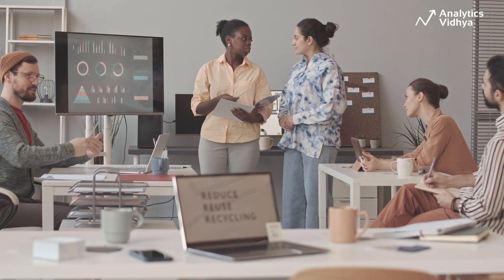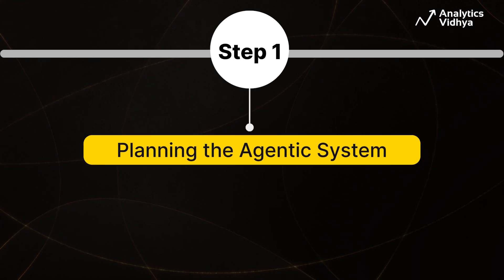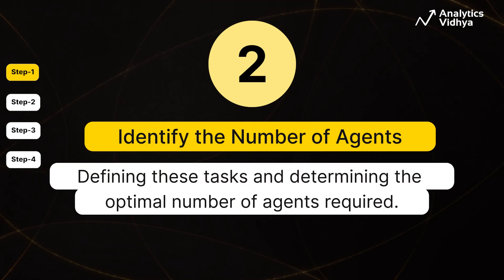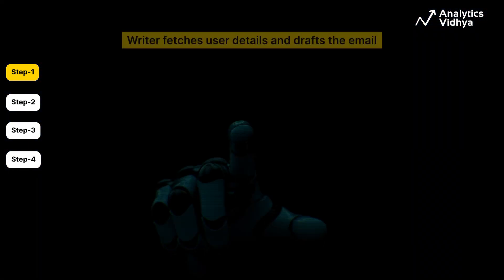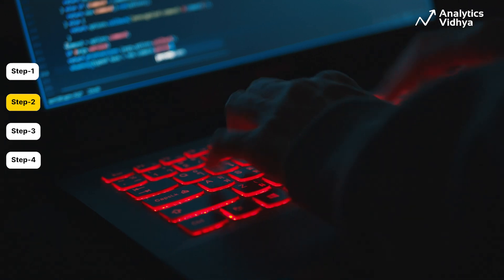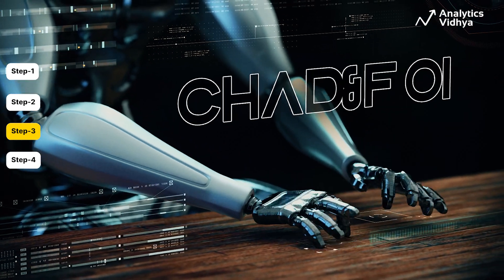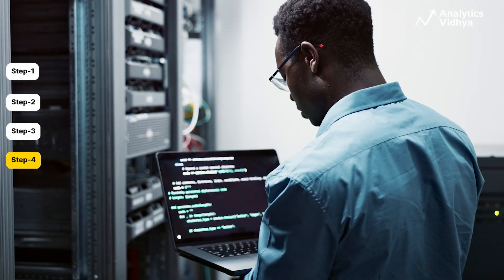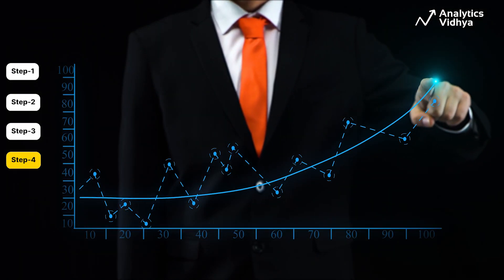Building a Generative AI Agentic System for Email Marketing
Generative AI Agents play a crucial role in transforming email marketing by automating and optimizing campaigns for better engagement and conversions. These intelligent systems analyze customer behavior, segment audiences, and personalize content to ensure the right message reaches the right person at the perfect time. AI-driven tools can craft personalized subject lines, recommend product offerings, and even predict customer actions to boost open rates and click-throughs. With AI Agents, businesses can streamline the entire email marketing process, saving time and resources while improving overall campaign effectiveness. Moreover, AI provides valuable insights into campaign performance, enabling marketers to make data-driven decisions that enhance ROI. As a result, AI Agents are becoming indispensable in email marketing, allowing companies to build stronger relationships with customers through tailored, automated communications.